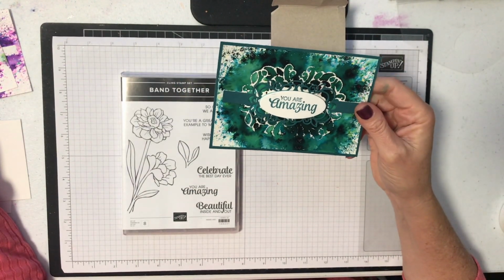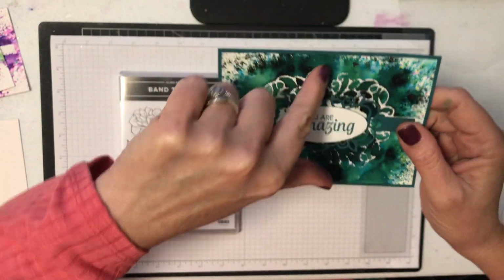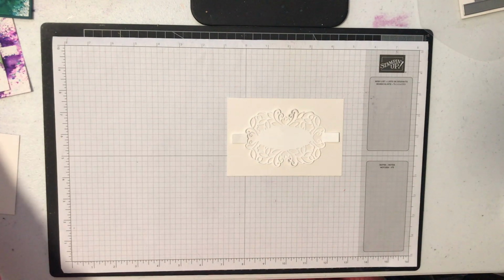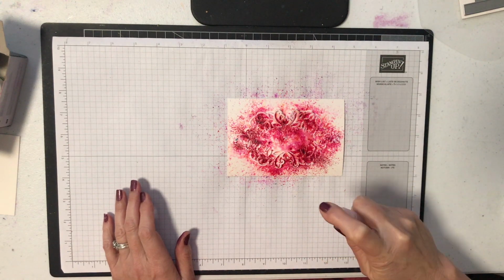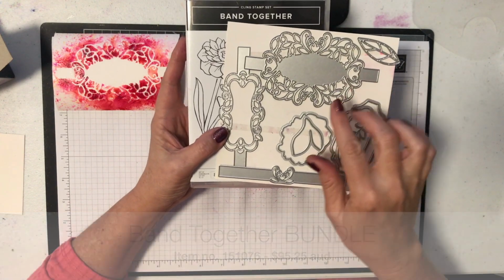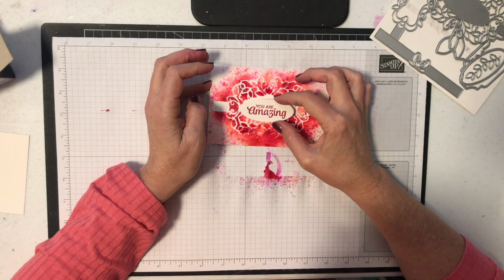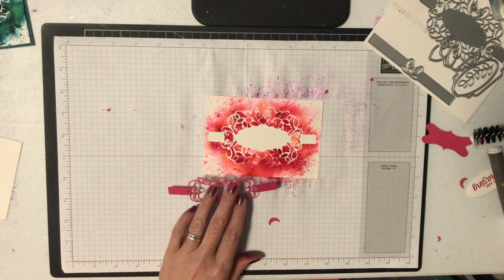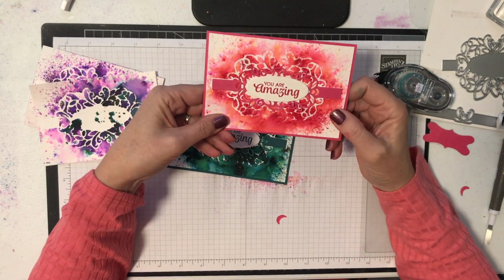Fun with Pigment Sprinkles (aka Watercolor Crystals)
Hey guys! Today's tutorial features our AWESOME Pigment Sprinkles (also known as Watercolour Crystals). I love the intensity of these colours, and they perfectly match some of our Stampin'Up colours too! So today's tutorial shows just one quick way to use them. my recommendation is to grab some and experiment with them to see what fabulous effects you can achieve!
If you are in Australia, and you don't have a Stampin'Up demonstrator, then you are very welcome to shop with me!
Feel free to post any questions you may have and have a great day.